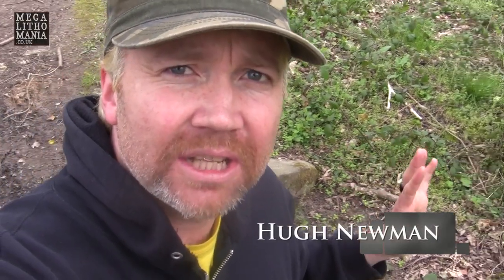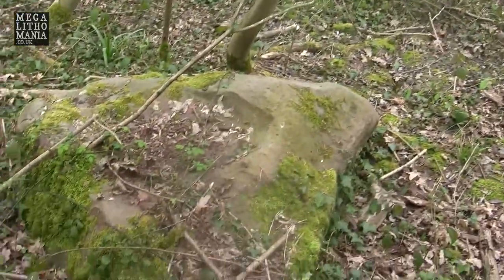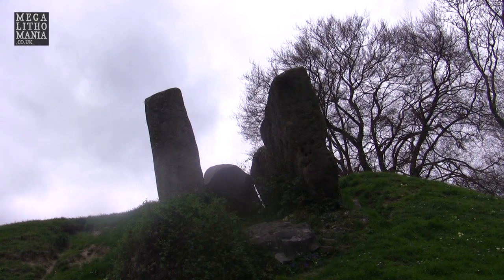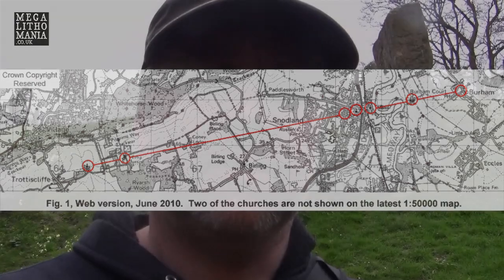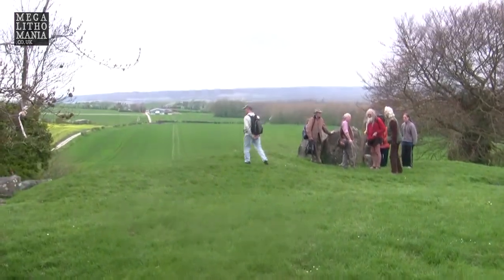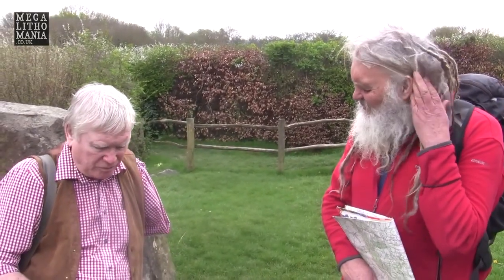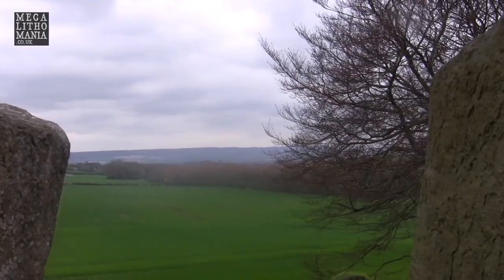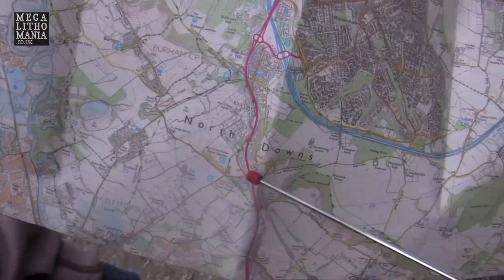Coldrum Longbarrow and the Lost Megaliths and Ley Lines of Kent - Leyhunters Moot 2014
An exploration of Coldrum Longbarrow in the Medway area of Kent with Hugh Newman and 'The Network of Leyhunters' in April 2014, looking at leys, lost monoliths, and ideas about what form the original site looked like, featuring Jon Lord and Laurence Main. Filmed at the 2014 Leyhunters Moot - see all the lectures

Filmed, Produced, and Directed by Hugh Newman. Copyright Hugh Newman/Megalithomania 2014/2017.